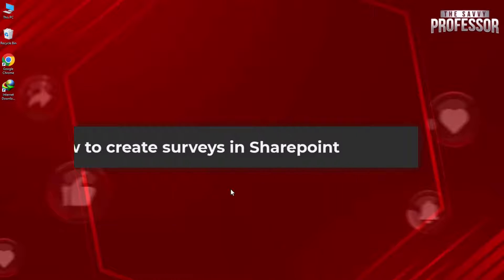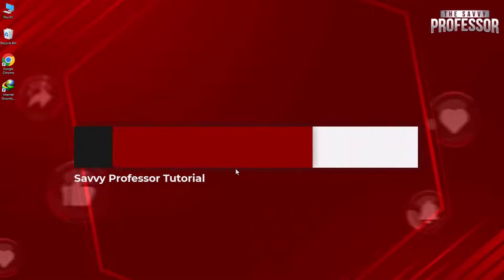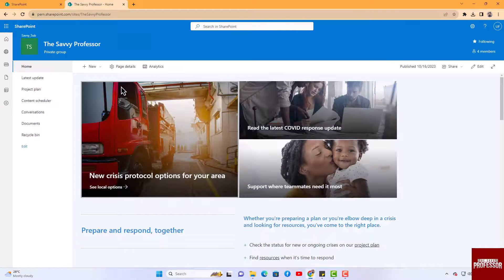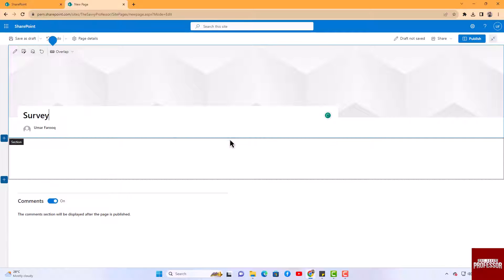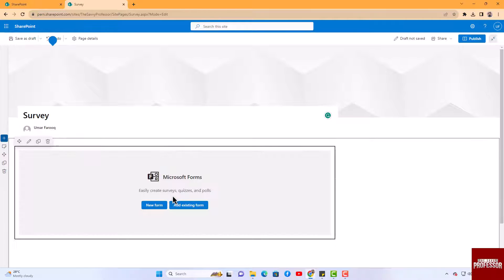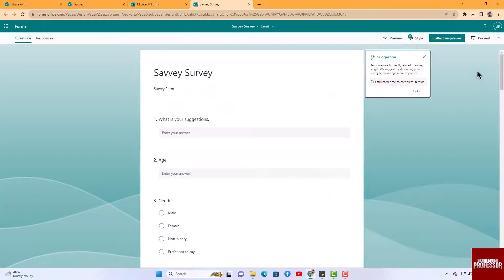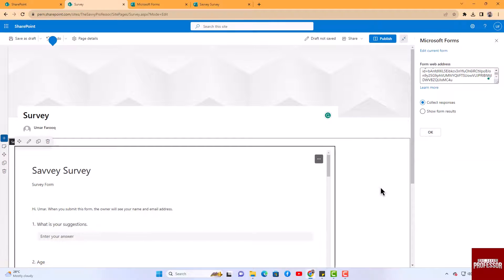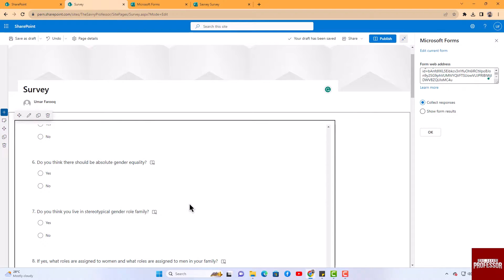How to Create Surveys in SharePoint (A Step-by-Step Guide)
How to Create Surveys in SharePoint (A Step-by-Step Guide). In this tutorial, you will learn how to create surveys in SharePoint.